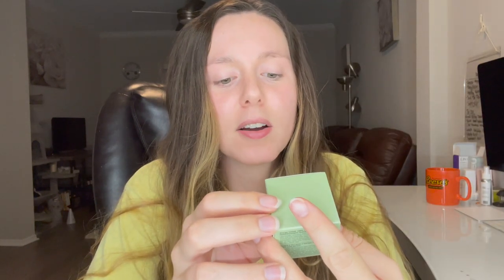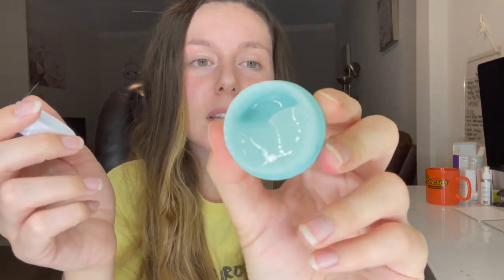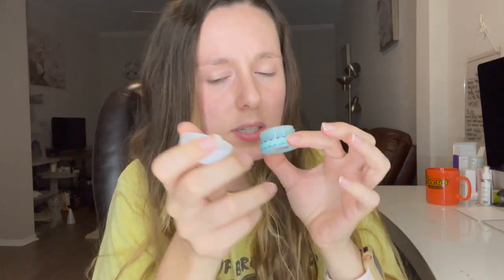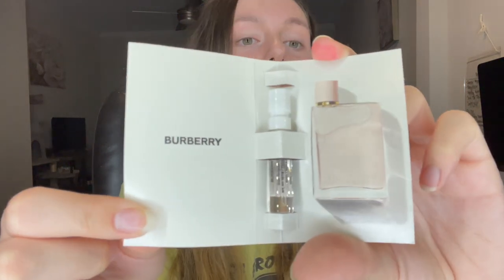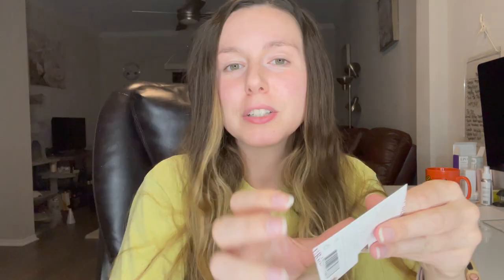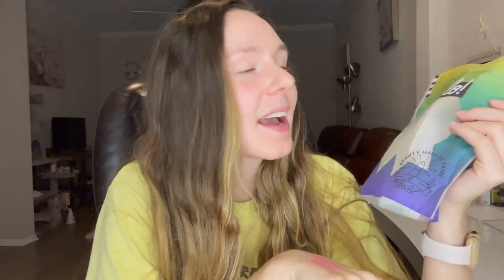SEPHORA FAVORITES HELLO! BAG APRIL 2022 | SPRING SAVINGS EVENT